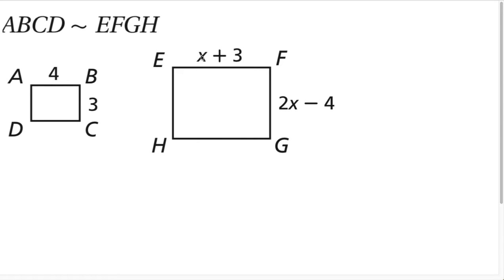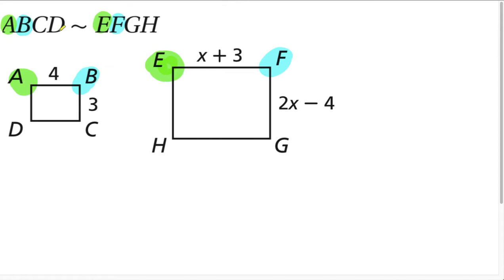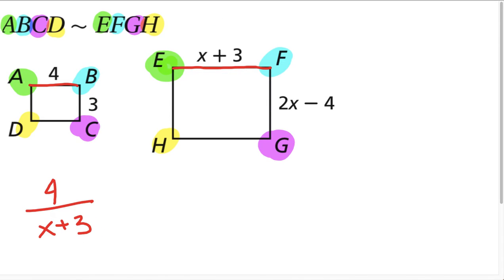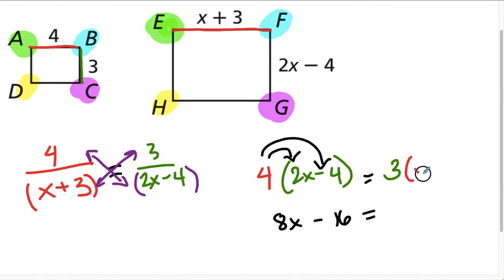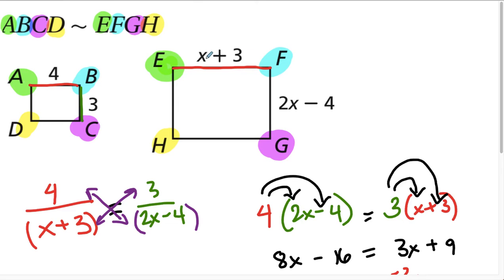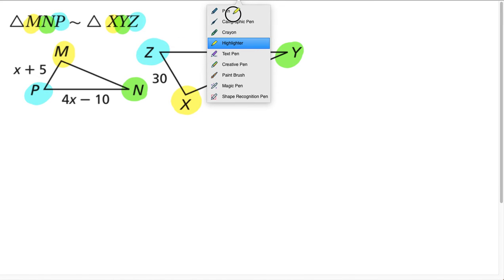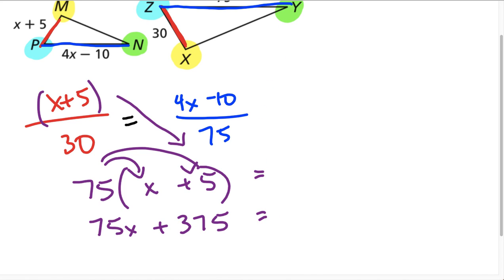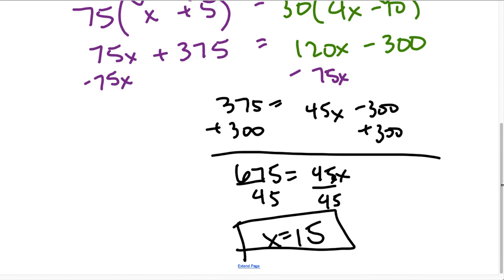Similarity and Proportions Example 2